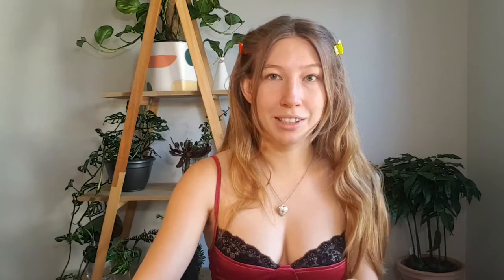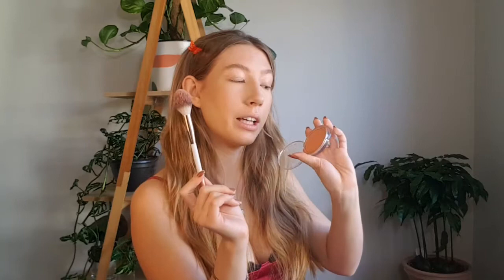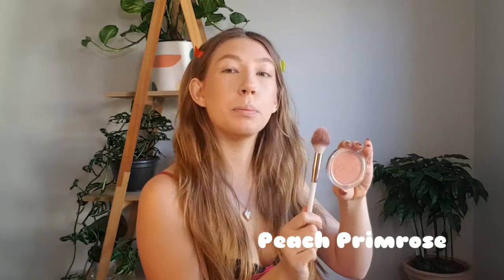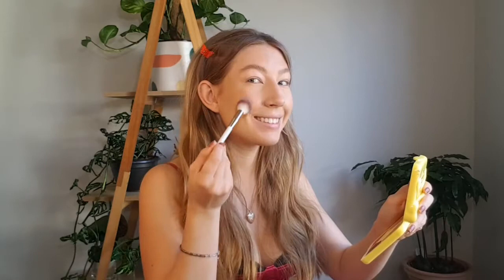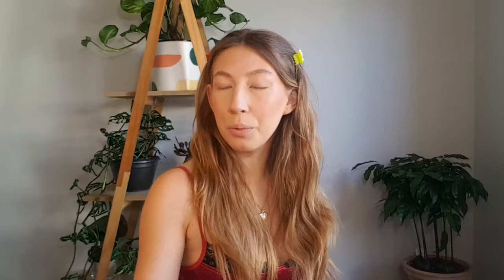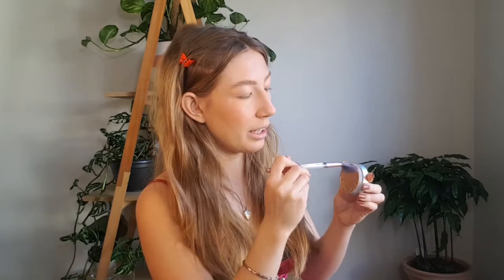Natural bronzed glam for beginners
Hi so today I decided to do a natural glam as lot of clients and photographers request this look. Now you can do it on your own!